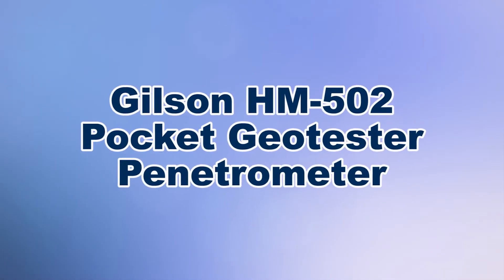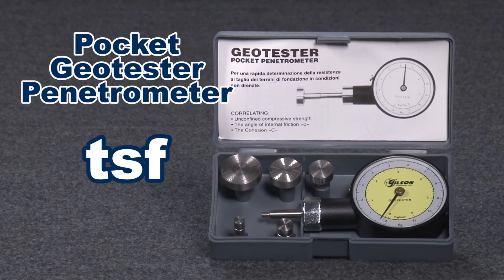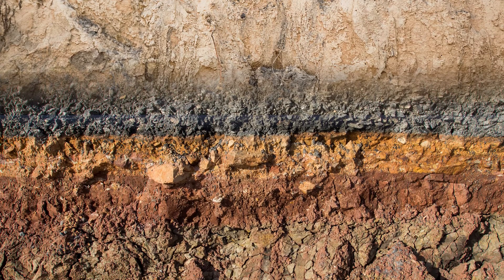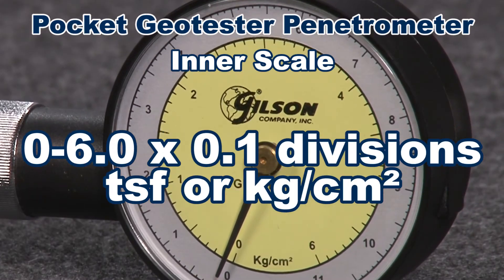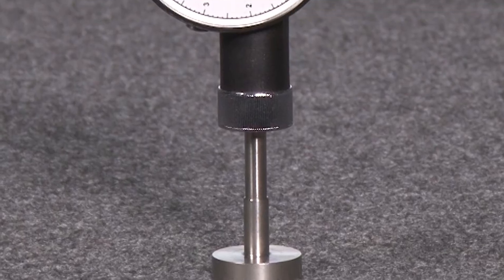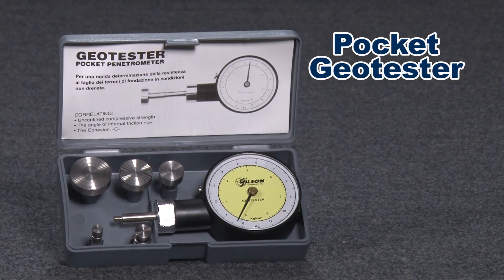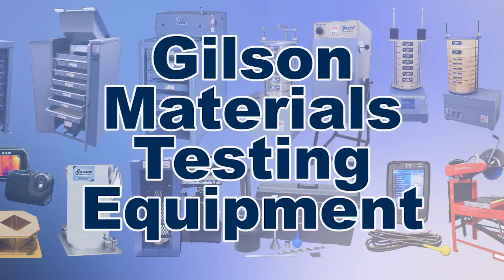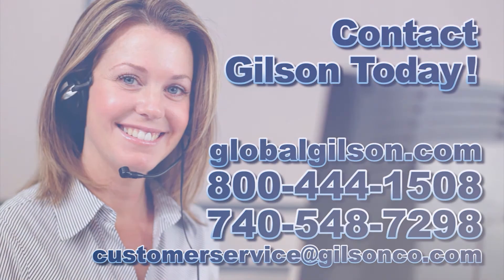Gilson Pocket Geotester Dial Penetrometer (HM-502)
The Gilson HM-502 Pocket Geotester dial penetrometer set is an ideal tool for on-site estimating on-site estimations of the unconfined compressive strength of soils (When used with the standard 1/4in dia. penetration plunger).

The Pocket Geotester comes with five plungers with 1/4in, 10, 15, 20 and 25mm diameters to test a wide range of cohesive soil types.

The Geotester’s piston is pressed into the soil to the calibration notch and the maximum force value is retained on the dial to estimate unconfined compressive soil strength.

The inner scale is 0-6.0 x 0.1 divisions in tsf or kg/cm².
The outer scale gives total force over 0—11kg range x 0.1kg divisions.

The rugged Pocket Geotester features non-corrosive stainless-steel contact parts and has a large 2.5in (63mm) dial. The penetrometer is user-calibrated using a laboratory scale or balance with 10 to 15 lb capacity.

The Pocket Geotester penetrometer comes with five stainless-steel plungers, instructions, data tables, register plates and a hard plastic carrying case to make the Gilson HM-502 Pocket Geotester dial penetrometer set the right choice for your materials testing lab.